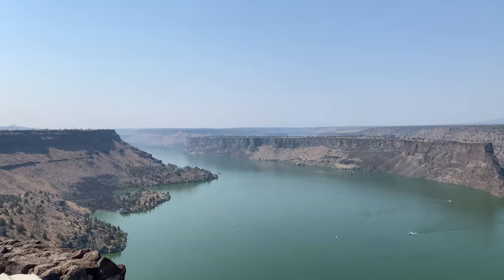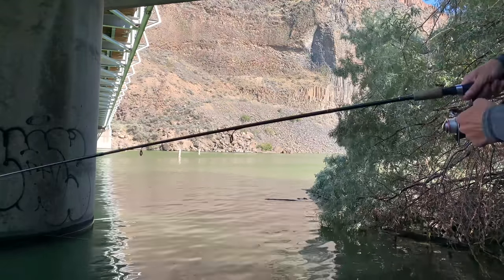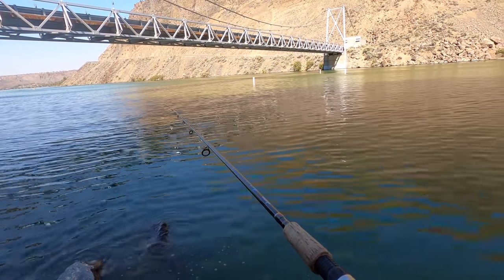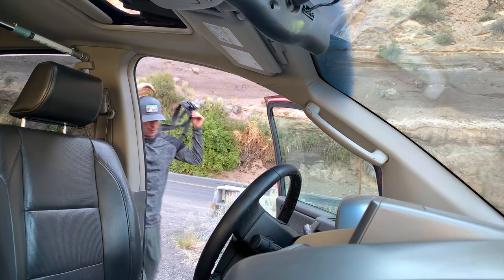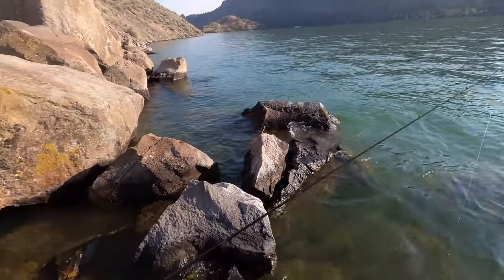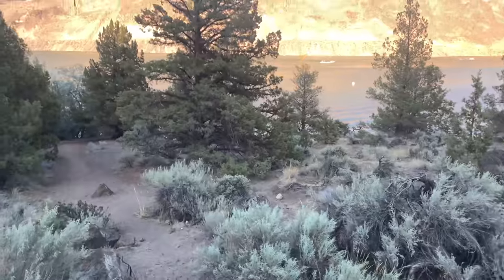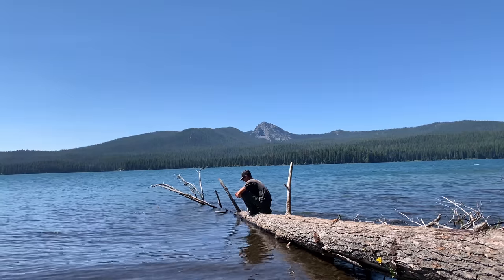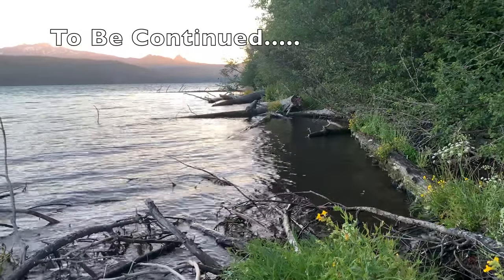Episode 2 PANFISH BASS & KOKANEE! 7 Day Solo Traveling Fishing Camping Adventure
The fishing adventure continues in episode 2 of this solo 7 day road trip around oregon, targeting as many species of fish as i can and fishing as many bodies of water as i can, in hopes of catching some of my bucket list fish along the way. (Brown Trout & Lake Trout/Mackinaw)
In episode one i was trout fishing along a beautiful river in the high desert, fishing for native rainbow trout also known as redside trout or redband trout. I won't give any spoilers in case you haven't seen it yet, but it was a fun way to start out this fishing adventure!
In episode 2 I have made my way further into central oregon and find myself camping and fishing at Lake Billy Chinook, where i spend another day fishing this HUGE lake for smallmouth bass and panfish fishing for bluegill with bobbers and worms. and more, as i push my way on two another lake for something i've been wanting to do for a long time!! The solo fishing adventure continues and only gets better each day as i fish new lakes, rivers, and reservoirs for some BIG FISH! you won't want to miss the adventure and insane catches!!

Stop by and check out the Angling Addicts PNW

(I will put links up for each new episode when they are released as well.. I hope you enjoy the adventure!)
Nick